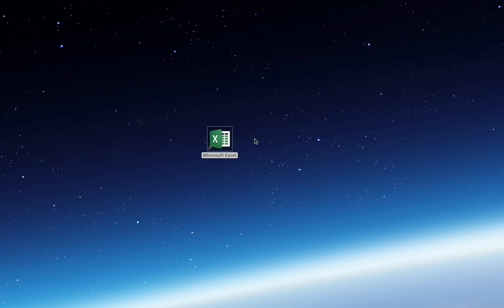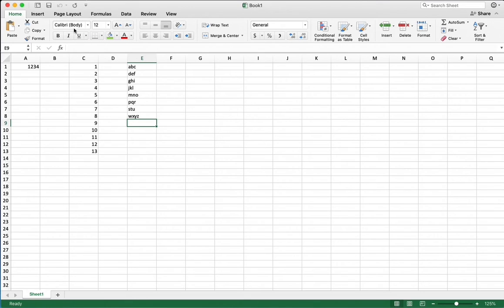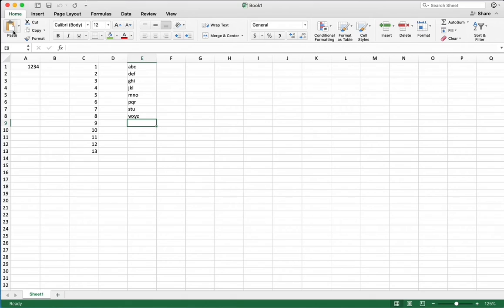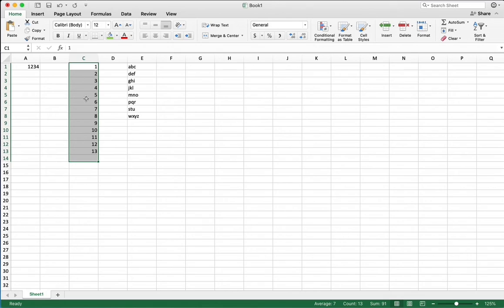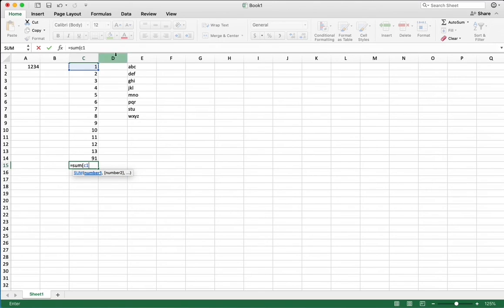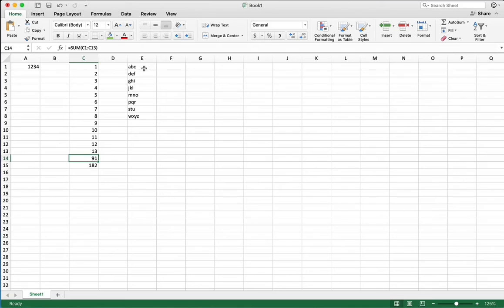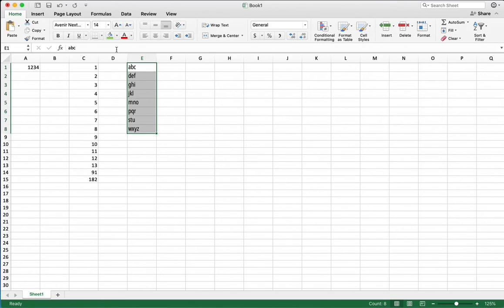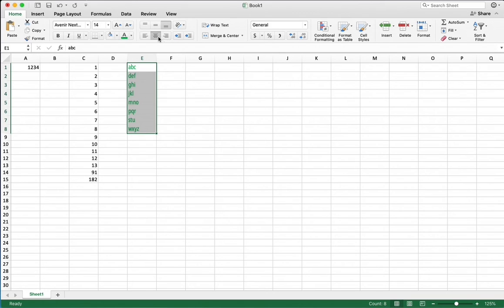Getting started with Excel an introduction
First in a series of Getting Started with Excel. 1